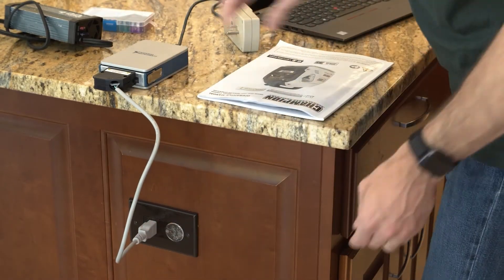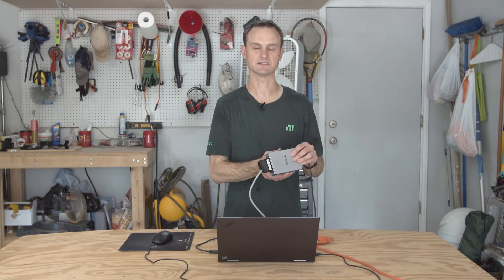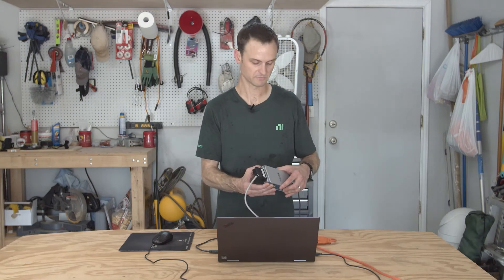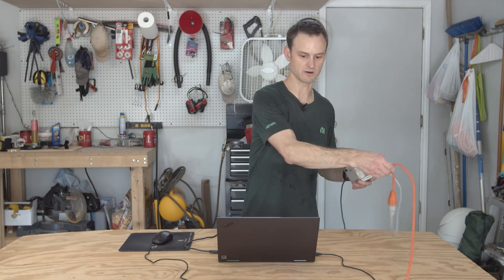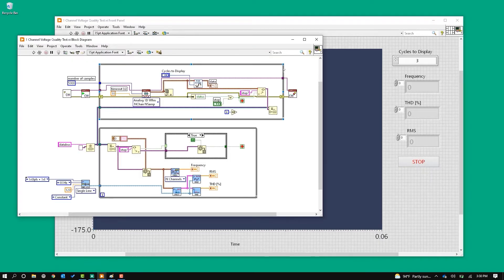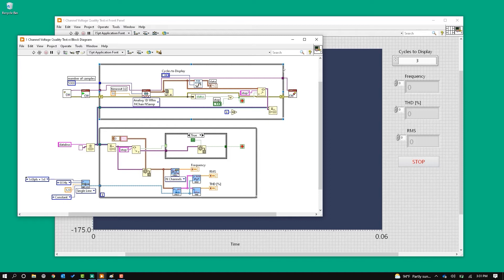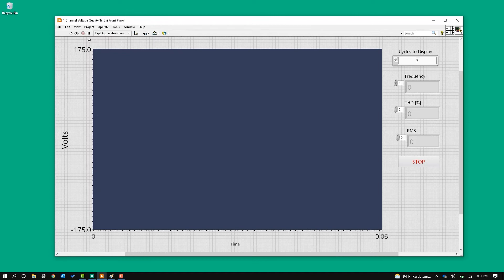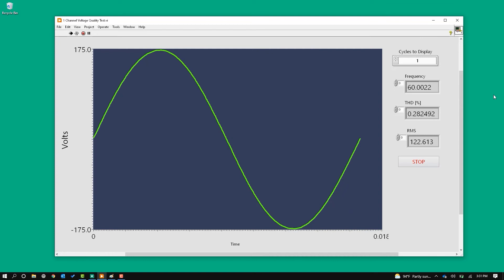How To Test the Signal from an Inverter Generator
What's the difference between an inverter generator and the AC wall power coming out of your house? Brett does a deeper dive on how to set up this test at home, and what NI products made it happen.

• Hardware: cDAQ-9171 chassis, NI-9242 module
• Software:  LabVIEW
• Generator: Champion 2500 Watt duel Fuel model 100899
• Kill A Watt P3
• Bravo 40 Watt model INV-400